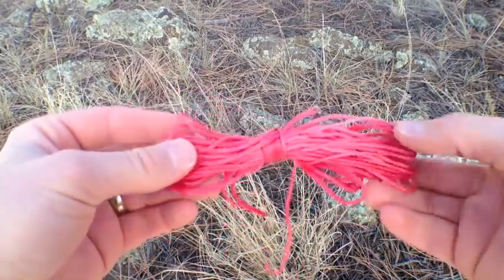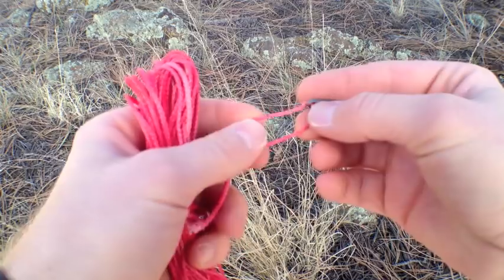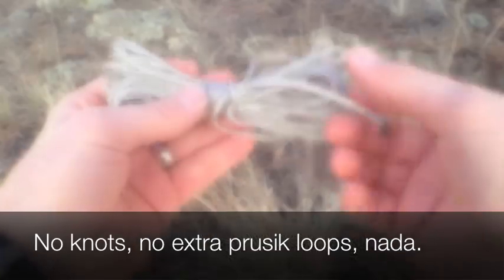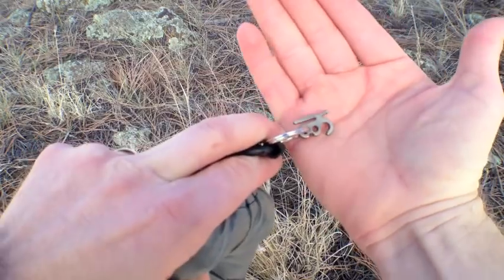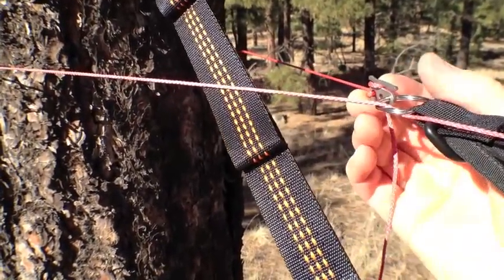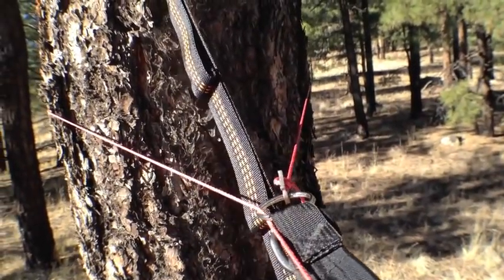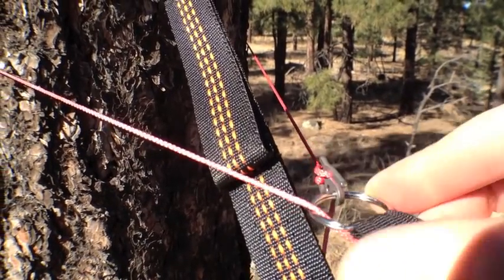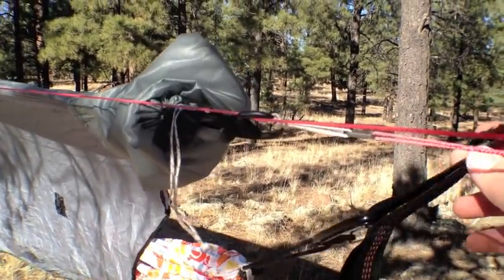Continuous Ridge Line with Dutch Hook and Tarp Flyz or Stingerz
Part 2 of a series on using continuous ridge lines with tarps and hammocks. This version I get a little long winded, so keep the FF button handy. This is another simple ridge line using minimal hardware that preserves the "V", or gap between the tarp ends and the anchor points so a hammock suspension line can be in the middle.